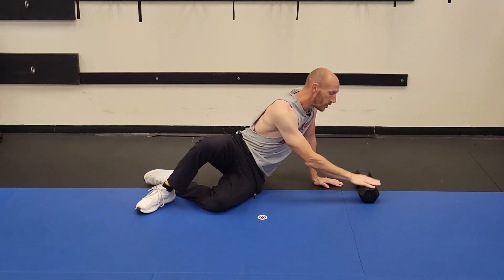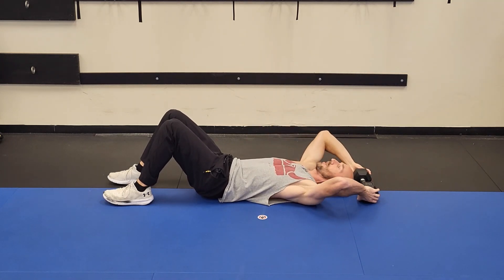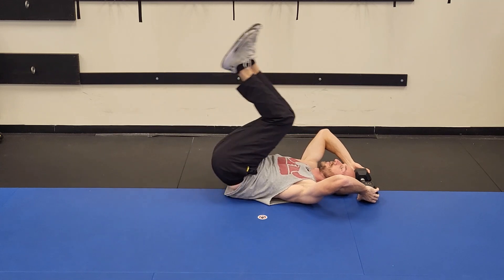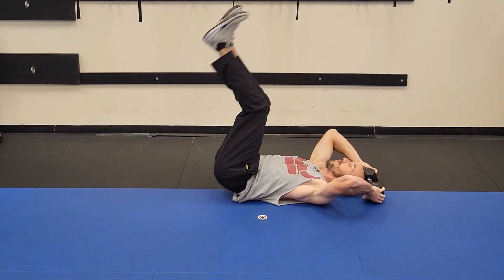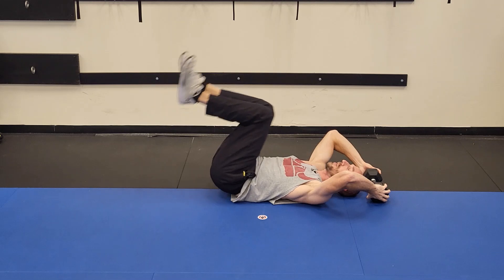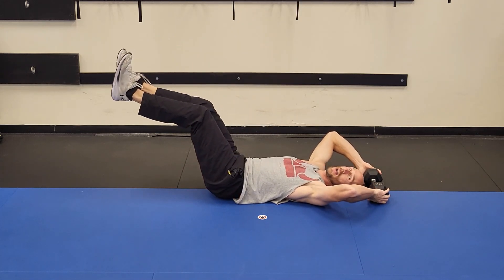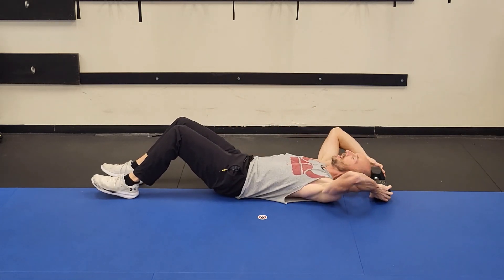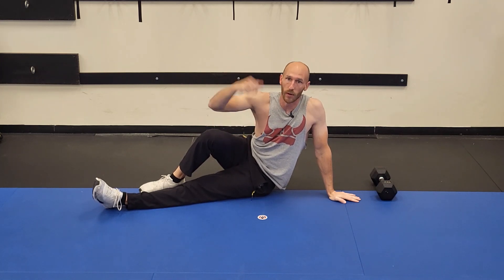STOP Doing Reverse Crunches Like This - 3 Common Mistakes To AVOID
In today's video, I'm going to show you how to properly do a reverse crunch with perfect form and how to avoid the 3 most common mistakes I see when teaching this exercise.

If I could only pick one crunch variation to do for the rest of my life, it would be the reverse crunch.

Not only does it work well to develop strength and definition in the rectus abdominis (your six pack muscles), but controlling the feet on the way down and not letting your back arch also works something called anti-extension (the same thing a plank works).

So you get the best of both worlds in one exercise...win, win!

You do need to pay attention to a few common mistakes, but if you follow the tips I give you in this video, this should be one of your go-to ab exercises you use over and over again to develop a bullet proof core and six pack abs.

Visual Impact Muscle Building (unique muscle building program that teaches you how to get that lean, slender, and sleek Hollywood physique)

Unlock Your Hip Flexors (this is a great mobility program if you sit or drive all day and have chronic low back pain)